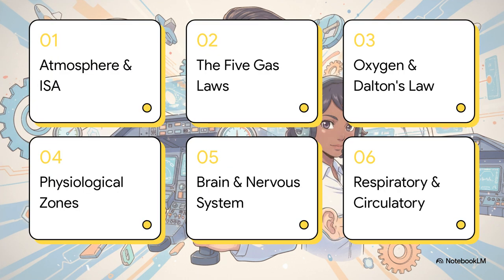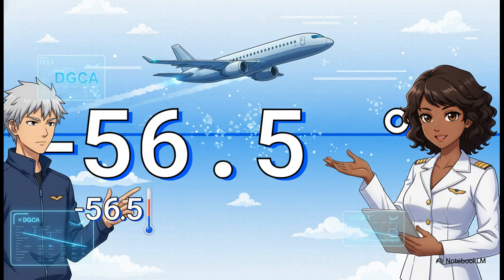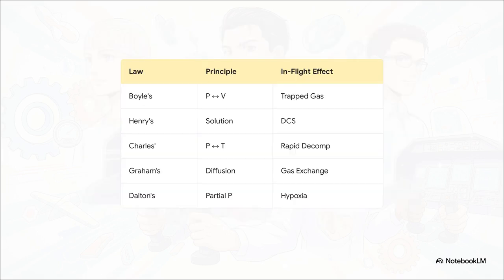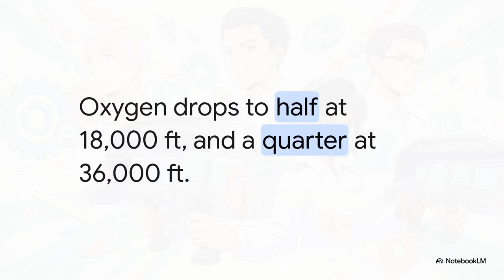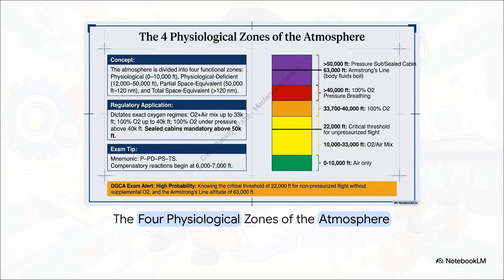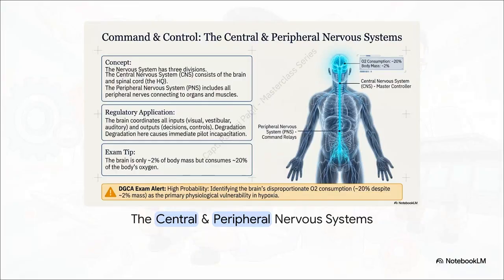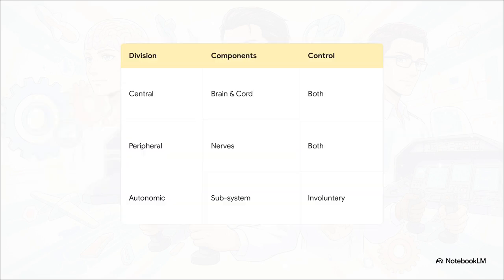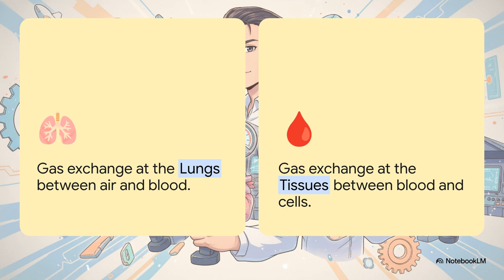DGCA Air Regulations ch# 25 Part 1 Aviation Physiology & Human Factors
Aviation Physiology and Human Factors — DGCA Air Regulations

These training materials for aviation personnel examine physiology and human performance through the lens of flight safety. The first section details the atmospheric environment, focusing on the composition of gases and the physical laws that dictate how pressure and temperature change with altitude. Transitioning to the human body, the second section explains the nervous, respiratory, and circulatory systems as the internal mechanisms most affected by aerial conditions. Key concepts include how the brain processes sensory inputs, how gas exchange occurs within the lungs, and how the heart distributes oxygen via the blood. The texts emphasize that understanding these biological functions is critical for recognizing medical risks like hypoxia and heart failure during flight. Frequent mnemonics and self-check questions are provided to ensure pilots master the specific physiological data required for professional licensing exams.